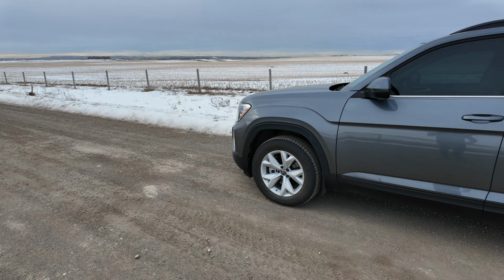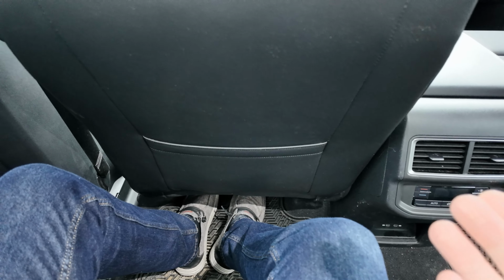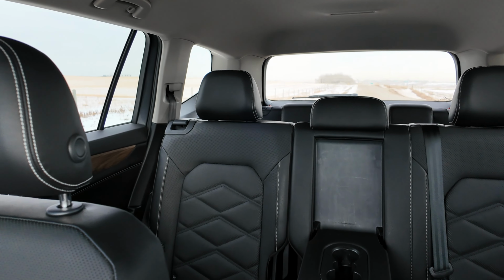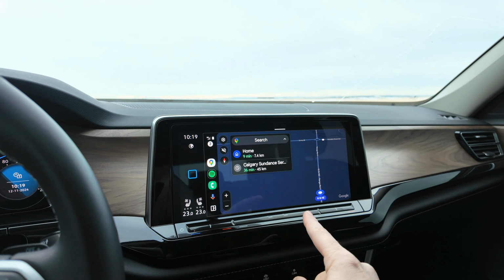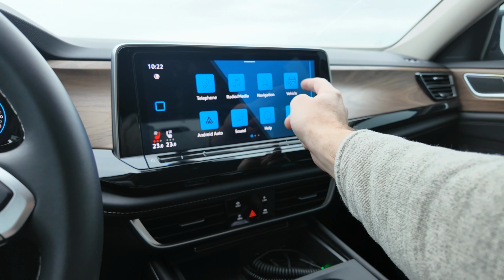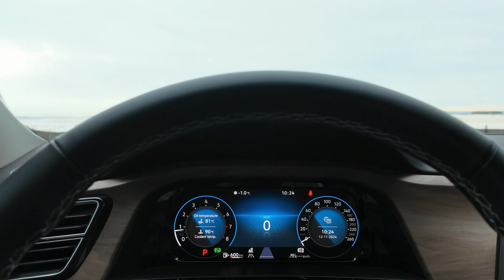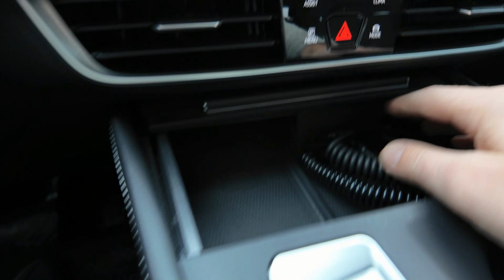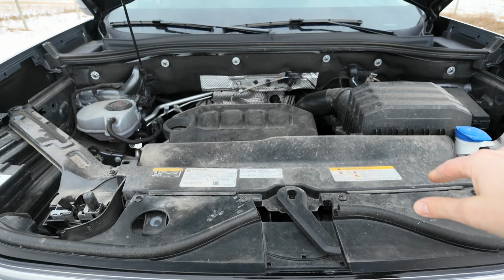Unfiltered Thoughts on the 2024 VW Atlas SUV after 25,000Km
Welcome back to the channel! Today, I’m sharing my honest review of the 2024 Volkswagen Atlas Comfortline with 4MOTION all-wheel drive after driving it for over 25,000 kilometers. This mid-size SUV has been put to the test, and I’ve got plenty to share—the good, the bad, and the ugly.

Stick around until the end, where I’ll reveal top tips for owning this SUV, including how to disable the AASS (Auto Start-Stop) feature that so many drivers dislike.

Here are some quick specs:

Engine: 2.0-liter, 4-cylinder with 269 horsepower.
Fuel Economy: 11 liters per 100 km combined (13 city, 9.2 highway).
Tires: 245/60R18.
MSRP: Starting at CA$50,995.
Seating Capacity: 7 passengers.
If you’re considering the Volkswagen Atlas or just love detailed car reviews, this video is for you. Don’t miss out—hit play and see if this SUV is worth the hype!